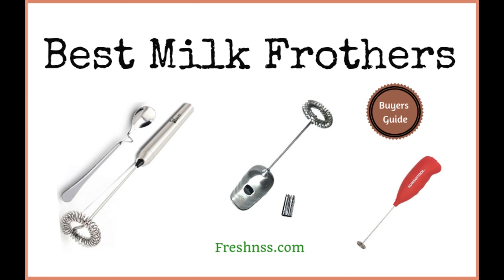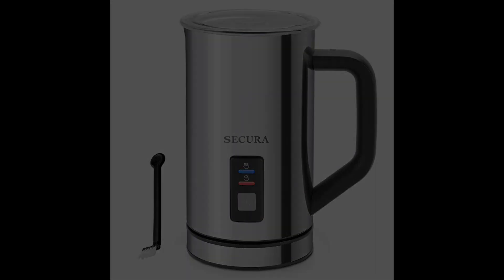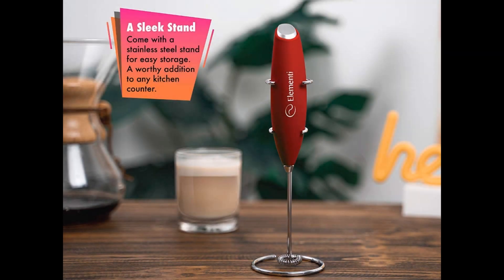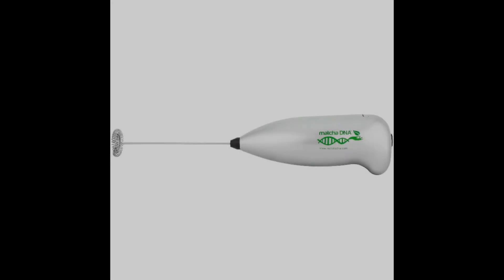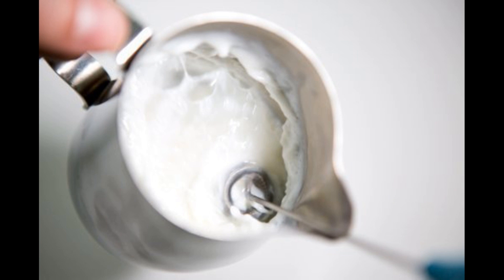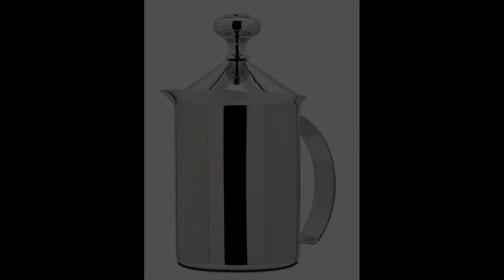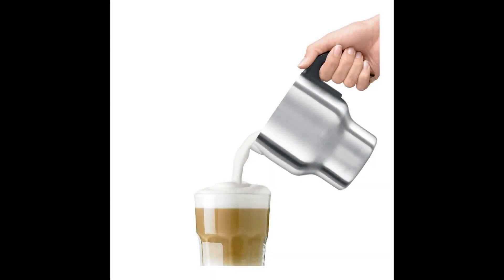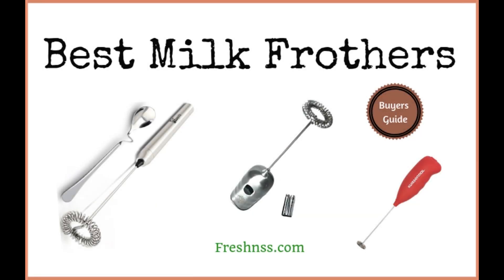Best Milk Frothers Review (2022 Buyers Guide) ☕️ ✅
Reviews of the 13 Best Milk Frothers, Plus 2 to Avoid

The best milk frothers on the market will allow you to froth your own latte, or dirty chai tea, from home. If you’re a barista looking to hone your latte art skills, the right wand is essential. For some, a simple cup of coffee will suffice. For java lovers, however a full stock of coffee related appliances to experiment with are vital.

We’ve researched and discovered thirteen of the top-rated milk frothers, as well as two you may want to avoid.

2022 Buyers Guide to the Best Milk Frother:

1. Erica Automatic Electric Milk Frother Review - 0:33

2. Secure Automatic Electric Milk Frother Review - 1:28

3. Kuissential Deluxe Automatic Milk Frother Review - 2:14

4. Elementi Premier Milk Frother with Stand Review - 2:56

5. Cafe Casa Milk Frother Review - 3:34

6. Powerlix Milk Frother Handheld Review - 4:30

7. MatchaDNA Handheld Electric Milk Frother Review - 5:13

8. Kuissential Slickfroth Handheld Review - 5:55

9. 1EasyLife H422 Stainless Steel Handheld Electric Milk Frother Review - 6:33

10. Aoshr Milk Frother Handheld Electric Review - 7:19

11. NoPro Glass Frother Master Review - 7:58

12. Bellman Stainless Steel Hand Pump Milk Frother Review - 8:34

13. Breville BMF600XL Milk Cafe Milk Frother Review - 9:12

Avoid – Nutrichef PKMFR10 Electric Milk Frother Stainless Steel Review - 10:36

Avoid – Rosie Stainless Steel Battery Powered Dual Speed Milk Frother Review - 11:15